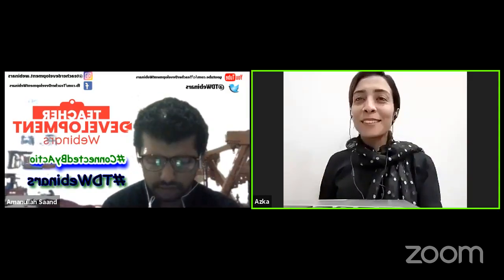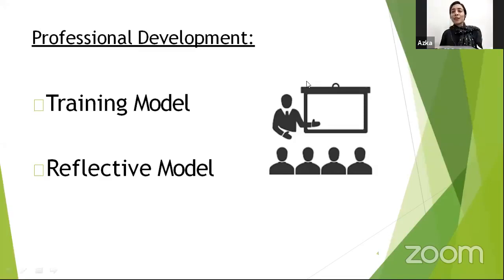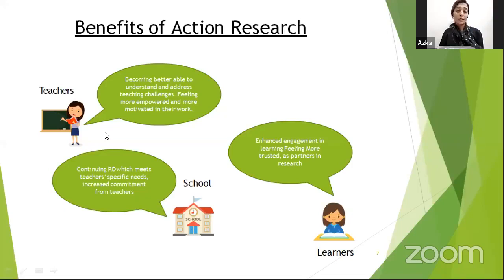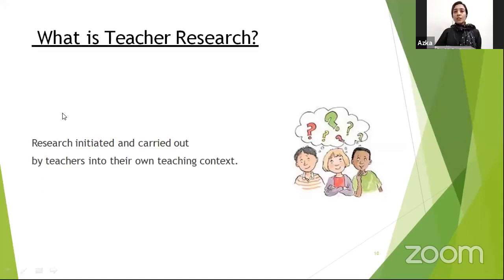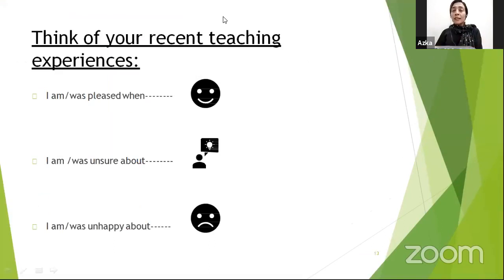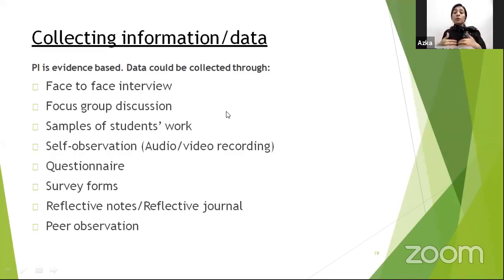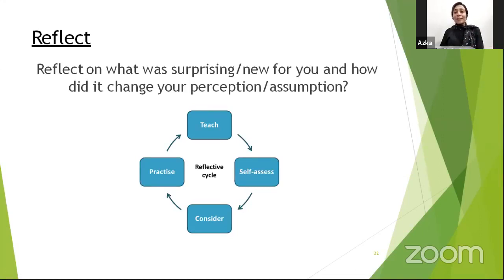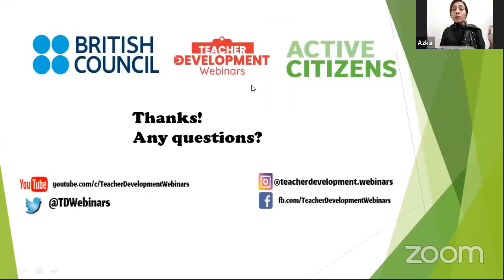Action Research for Teachers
This is our second session in Teacher Development Webinars as a part of Active Citizens – British Council Social Action Project in response to COVID-19 crisis!

During this webinar, “Action Research for Teachers” the presenter Azka Kiran discusses Action Research for teachers as a concept of professional development through reflective approach.